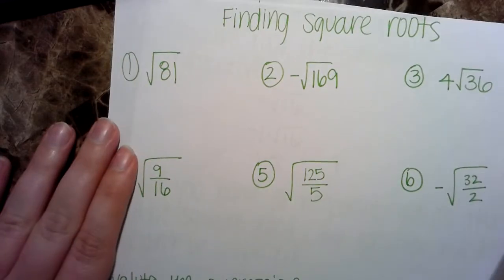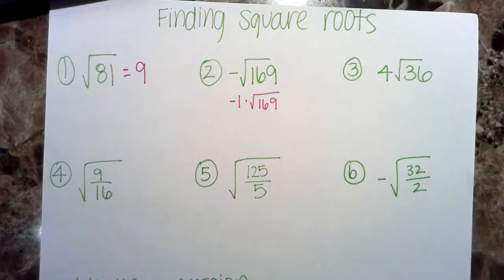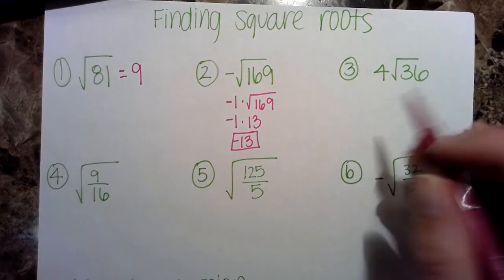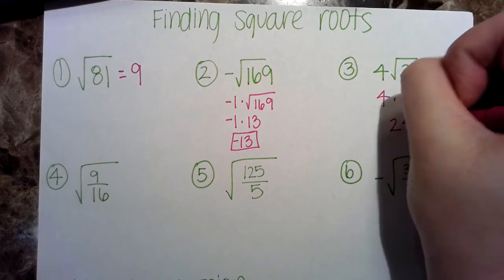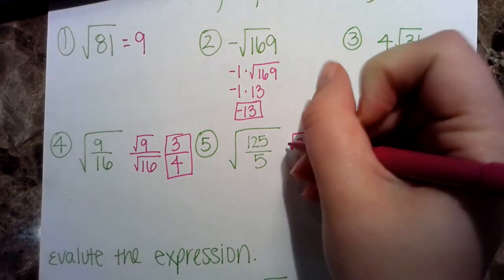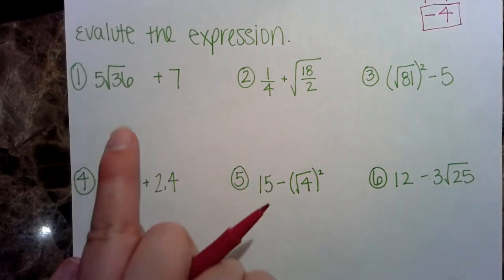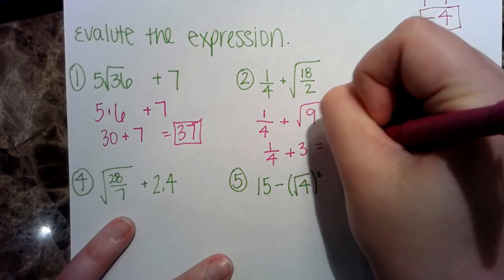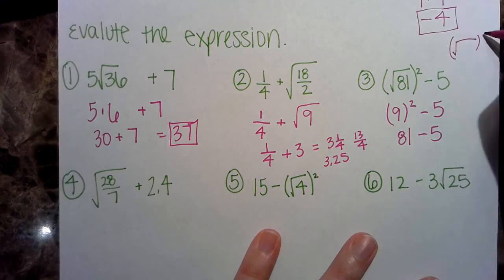Find and Evaluating Square Roots